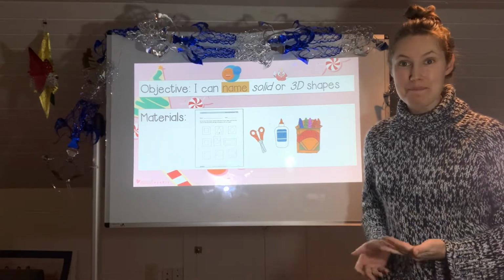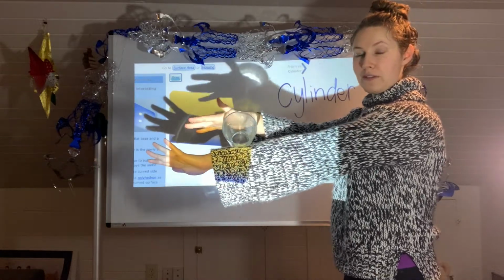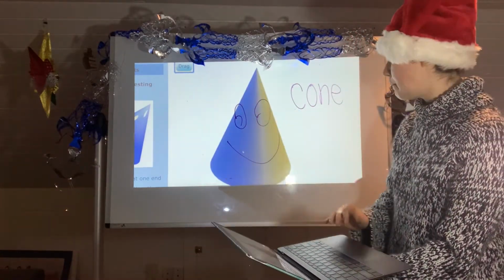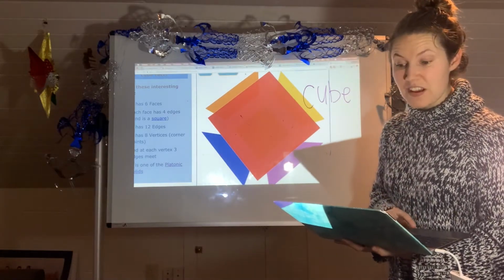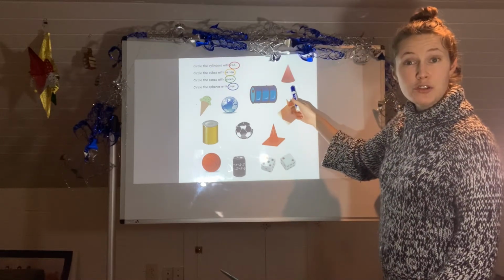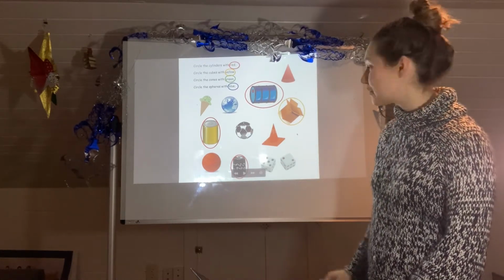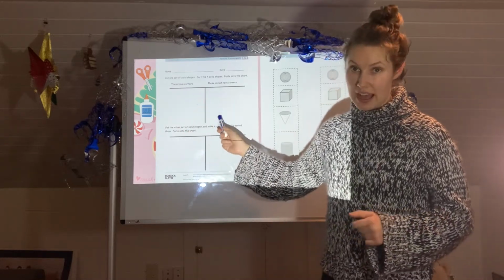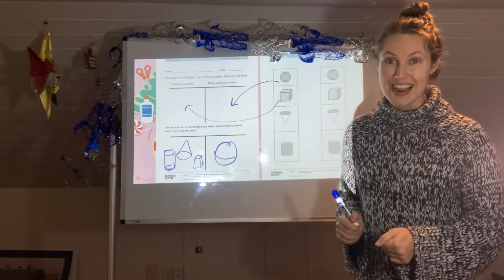Math December 10th